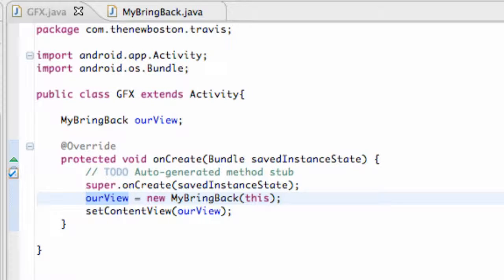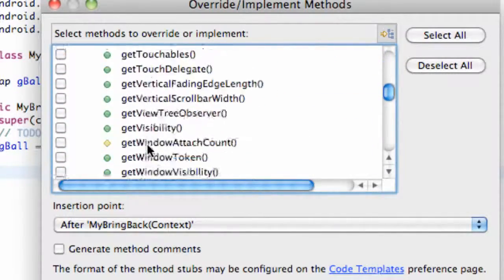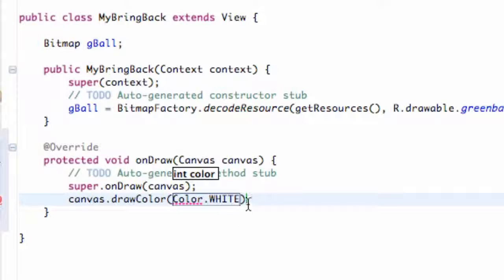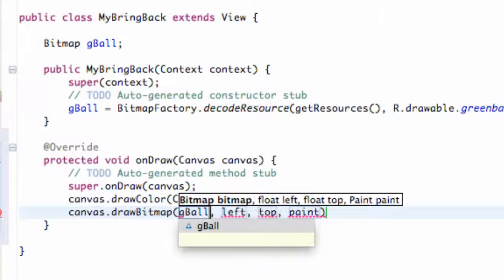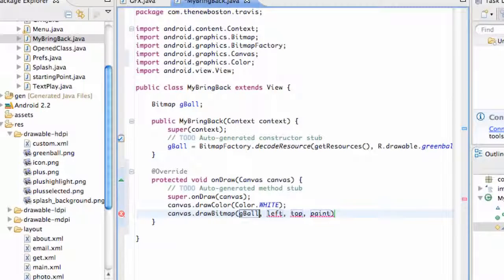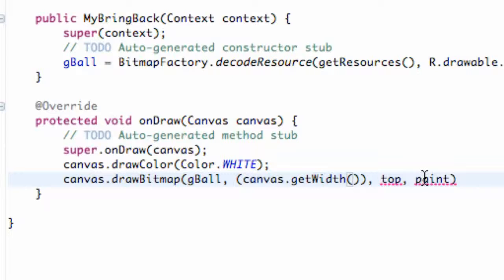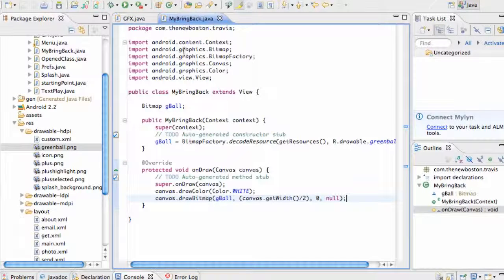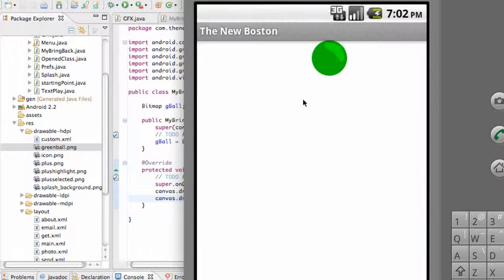Android Developing Applications Tutorial 64 Drawing Bitmaps to Canvas View